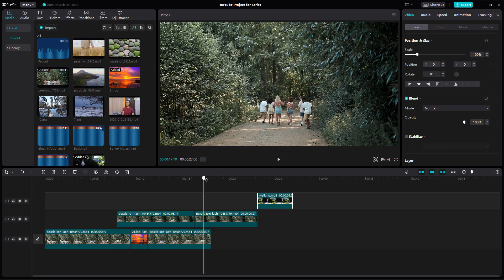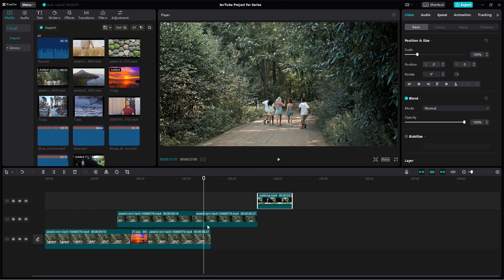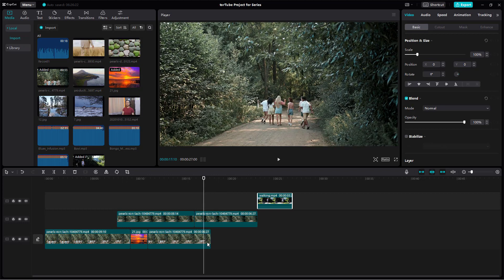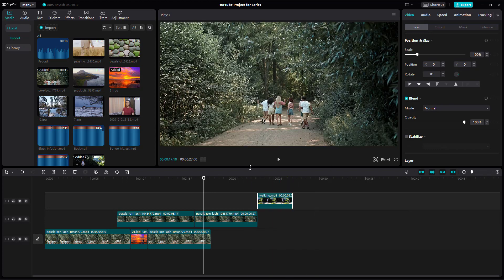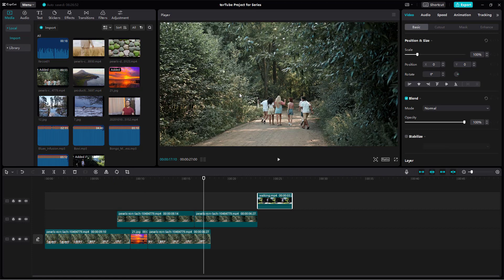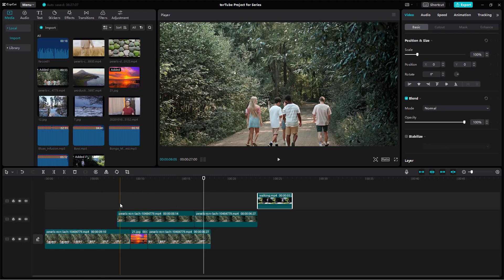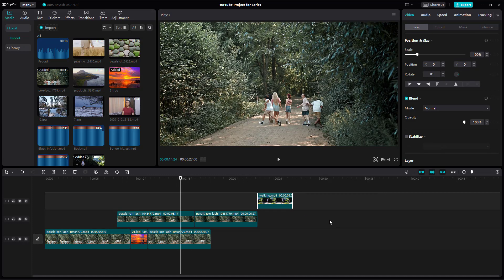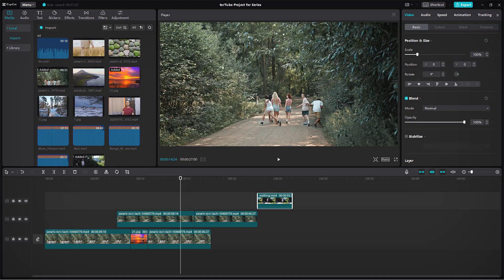CapCut Desktop Editor - Lesson 20 - Preview Axis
In this tutorial, we will be discussing about Preview Axis in CapCut